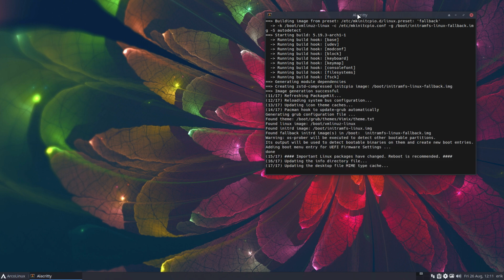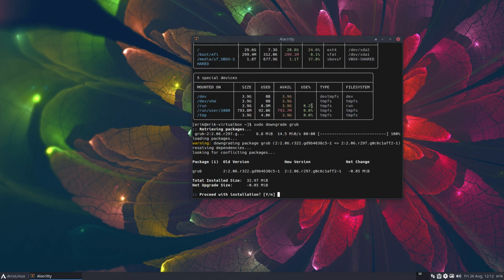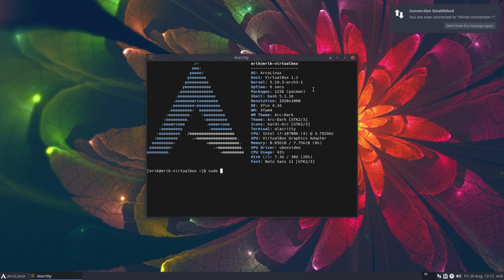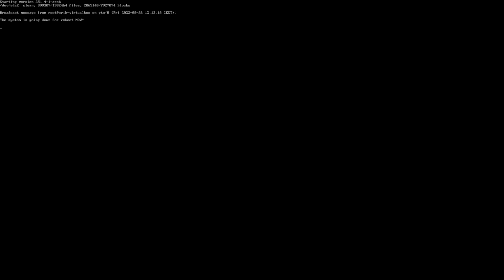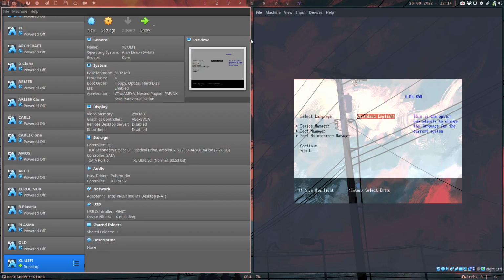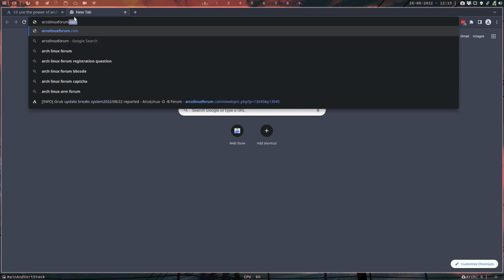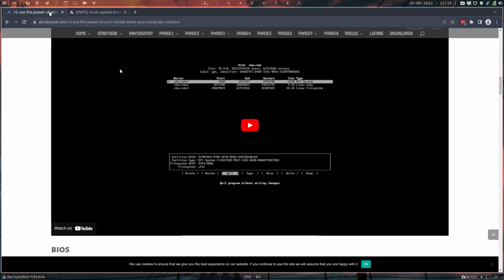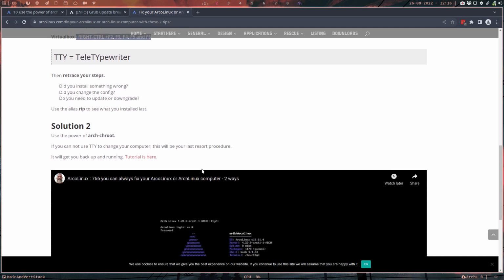ArcoLinux : 2986 - Fix your grub - downgrade grub - 1/2